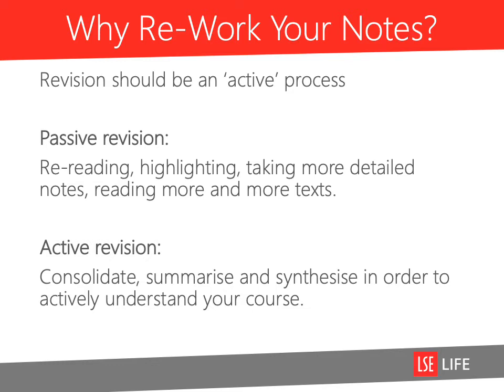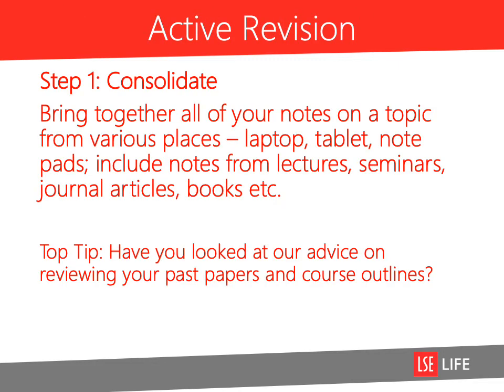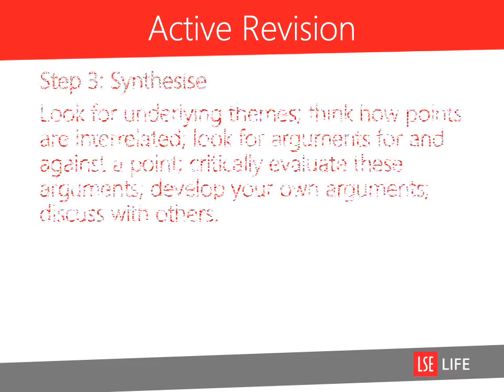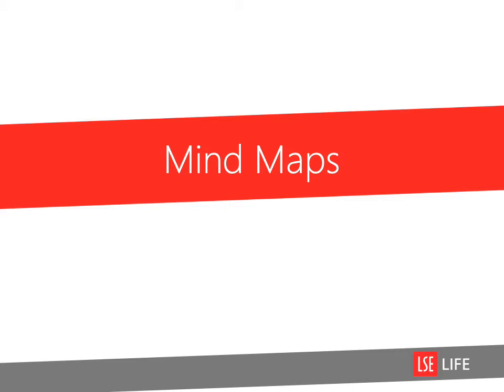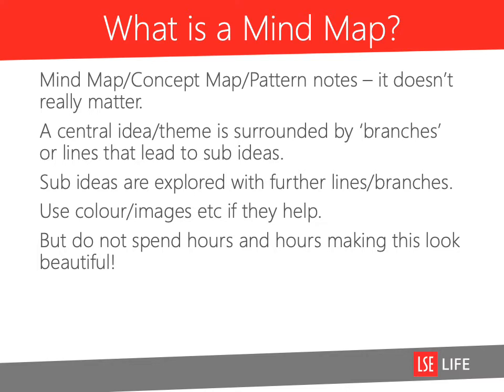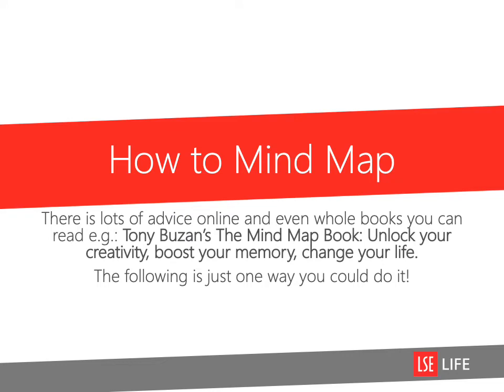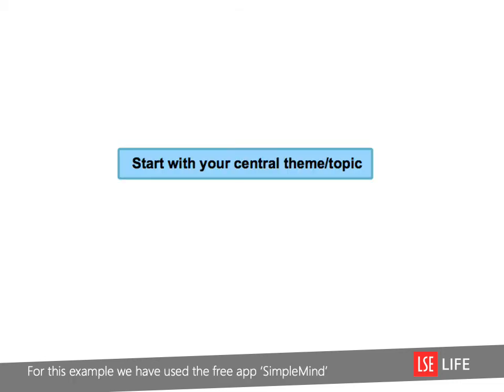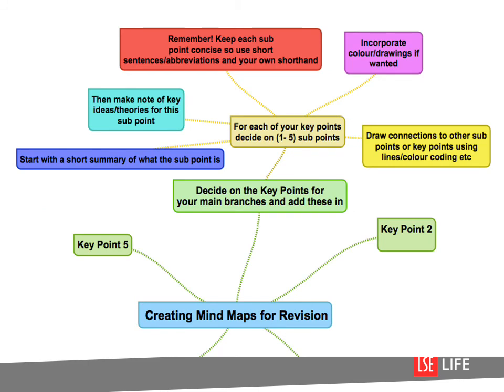Exam Revision Notes 1 Mind Maps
Learn how to make shorter and more effective revision notes for your online exams. We will focus on 3 techniques - mind maps, concise summaries, and index cards.